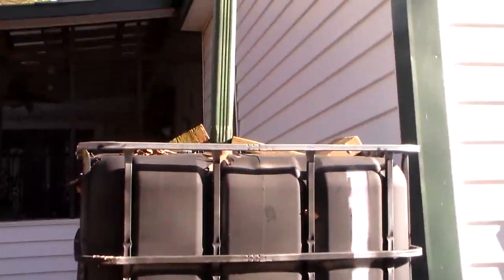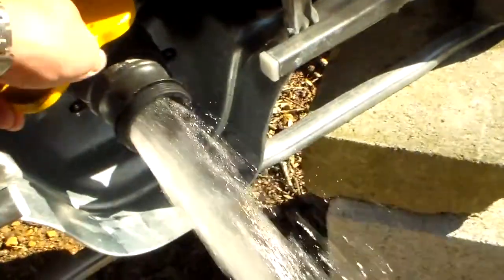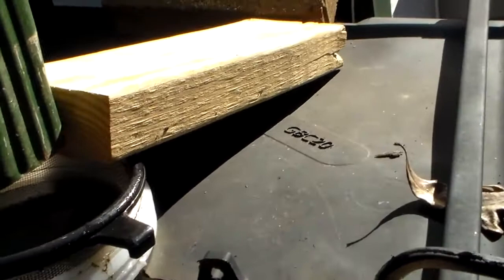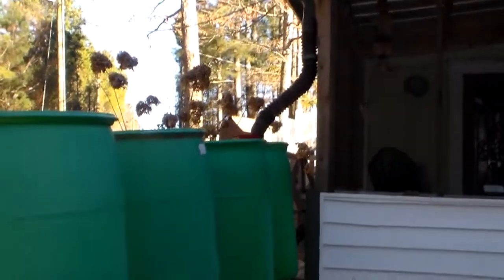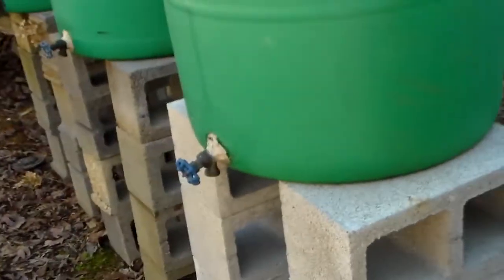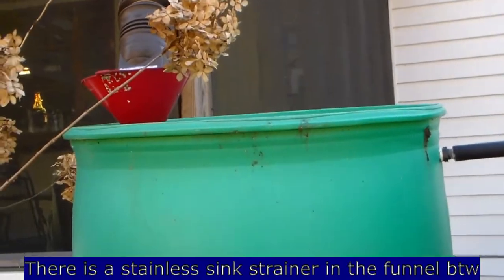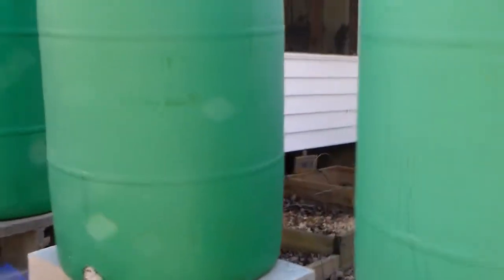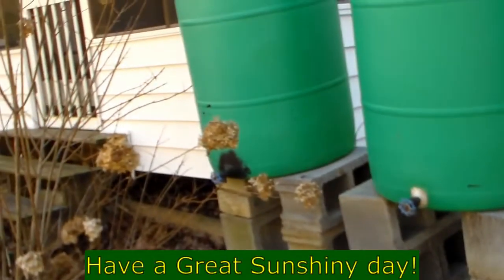Rain Catch Systems. Simple and DIY, brief overview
Just a quick walk through of our DIY Rain catch systems. Two types shown here.  Rather inexpensive to make.  You can get the recycle/refurbished drums and barrels from any reputable dealer in your area.  All other items can be obtained at any retail or hardware store.  Elbow grease is all on you :).